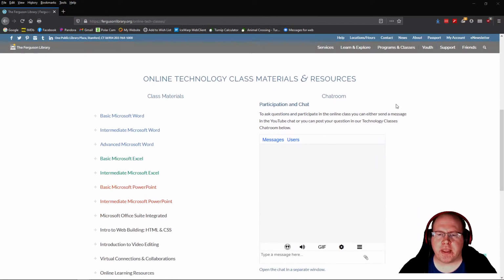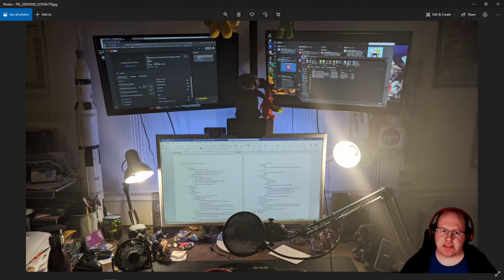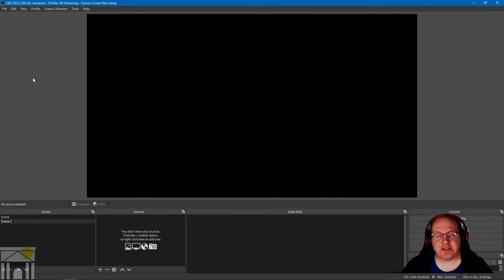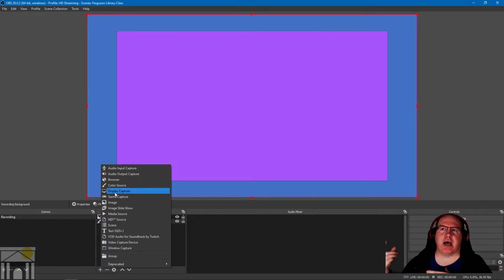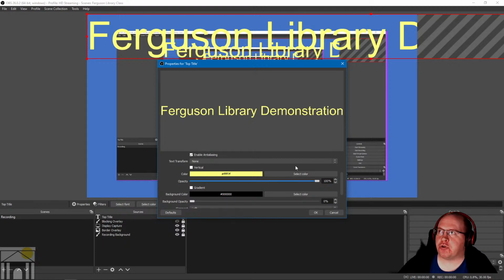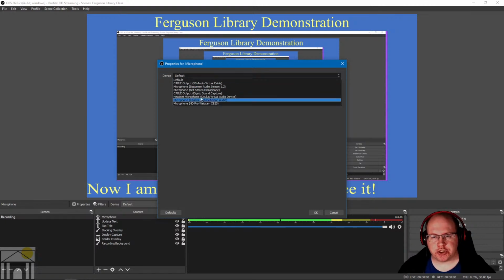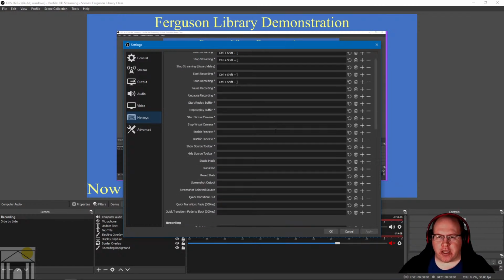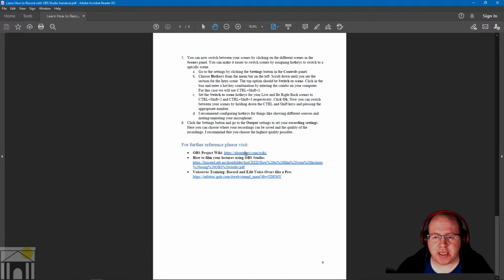Ferguson Library Presents: Record Your Computer with Frank Skornia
Learn how to record video and digital content, like tutorials and lectures, using the free OBS software. This class will teach what equipment you should have and the basics of setting up OBS for recording.